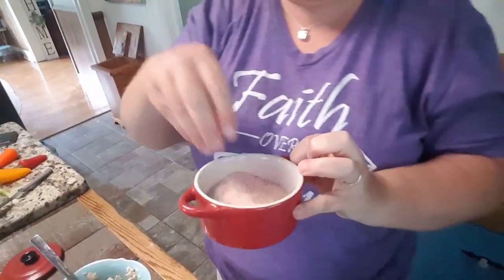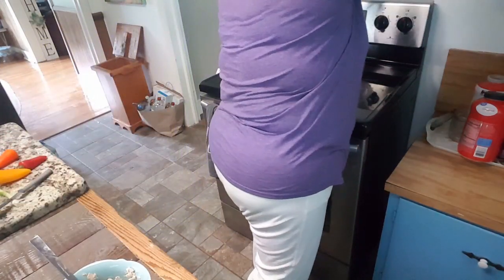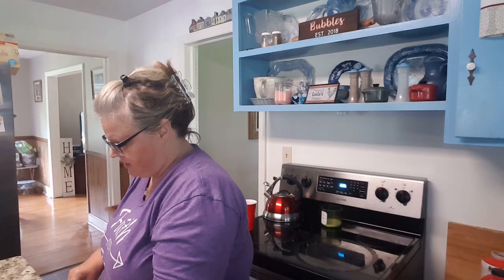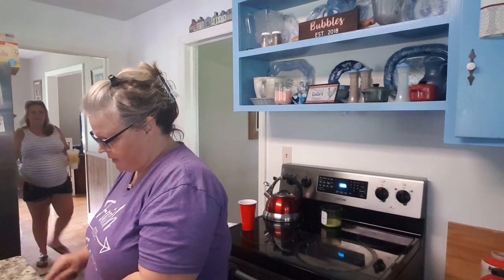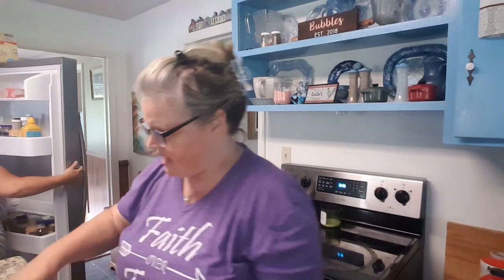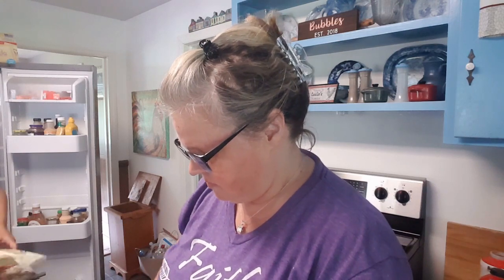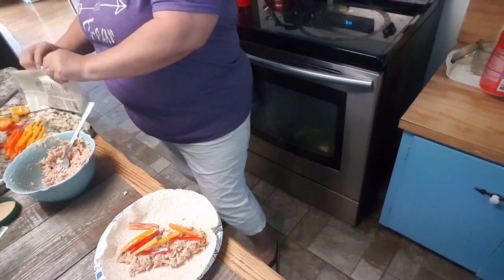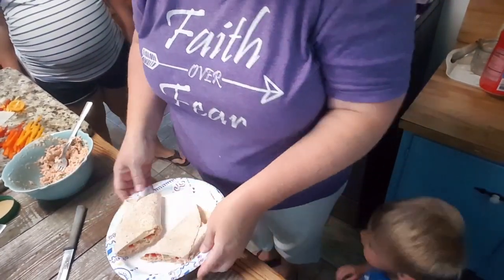Healthy Spicy Tuna Wrap ~ It's Completely Healthy!!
mail can be sent to:
Leslie Madren